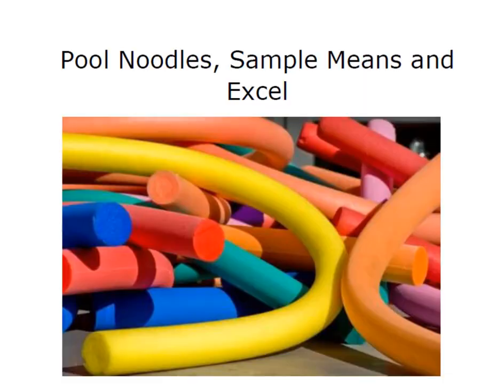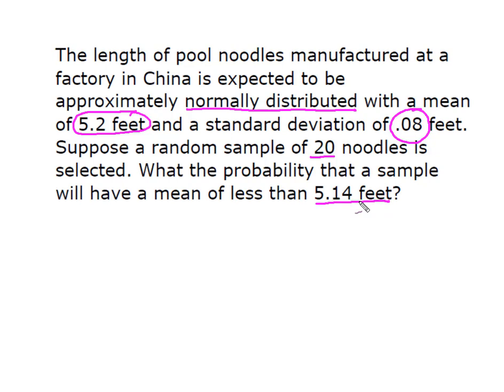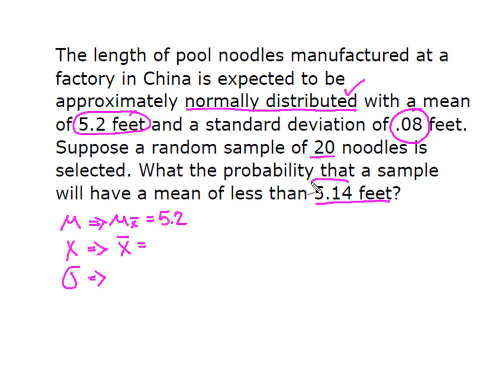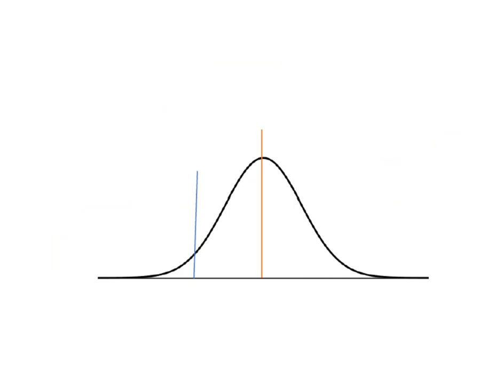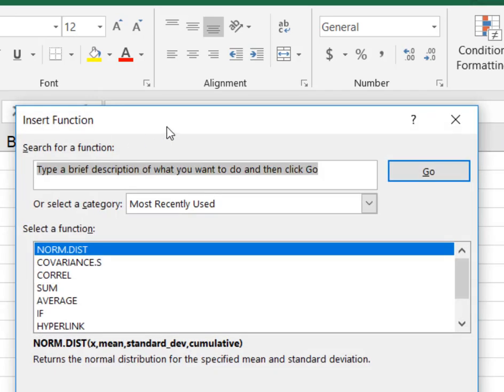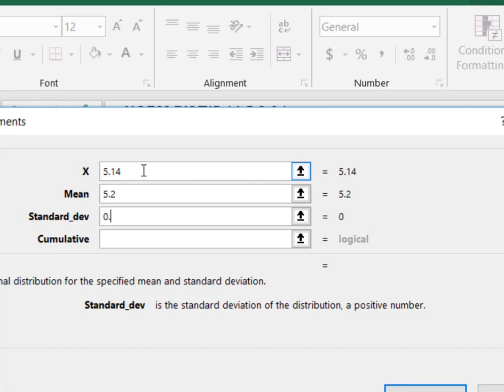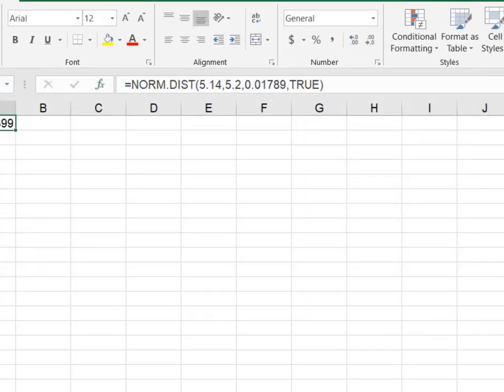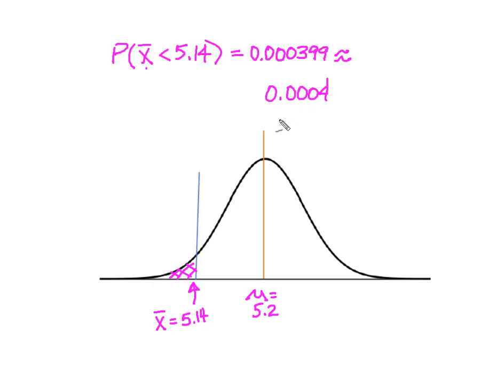Sampling Distribution of Sample Means Using Excel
This video demonstrates how to use Excel to solve for the probability that a sample mean is less than a given value. The problem employs the Central Limit Theorem to use normal distribution and the sampling distribution of sample means.